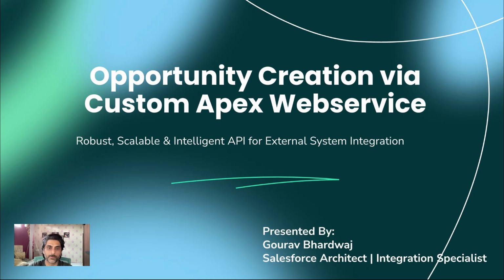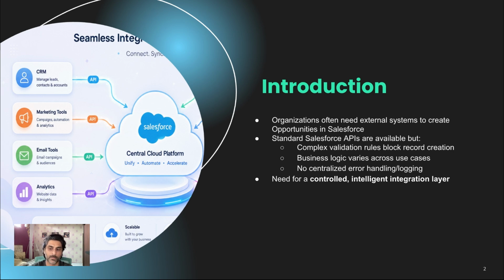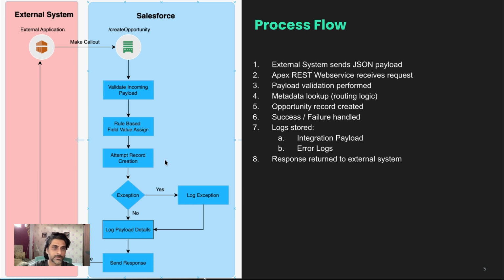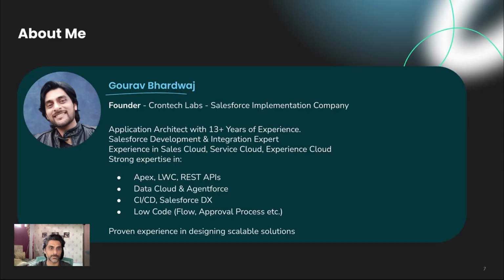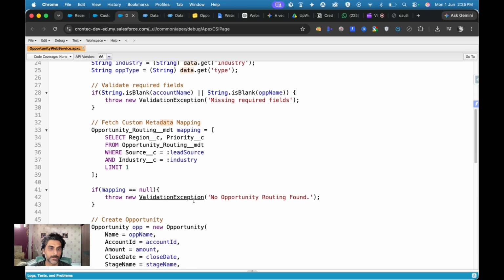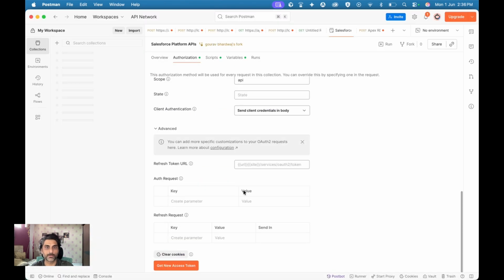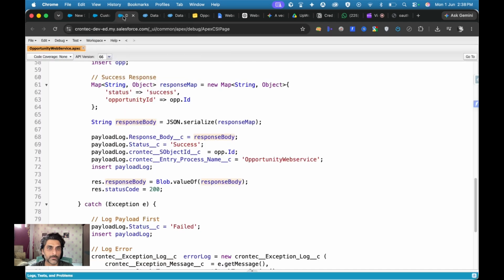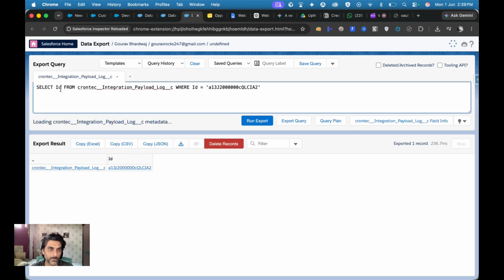Apex Webservice for External Opportunity Creation in Salesforce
In this session we will show you how to create Apex Web Service and create Opportunity records in Salesforce by passing the JSON Payload using postman.